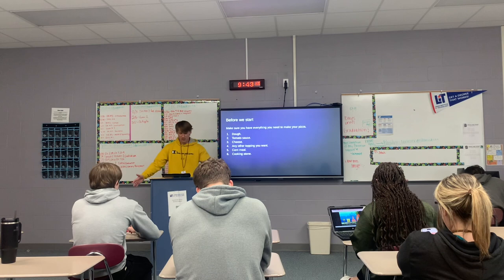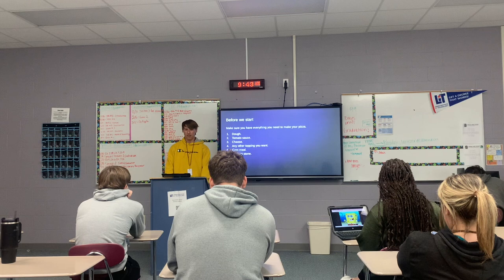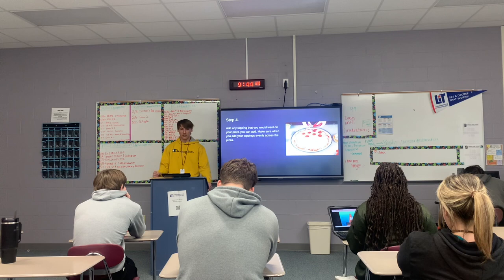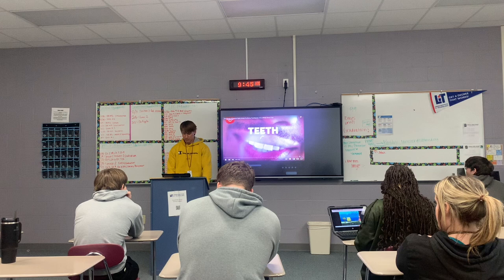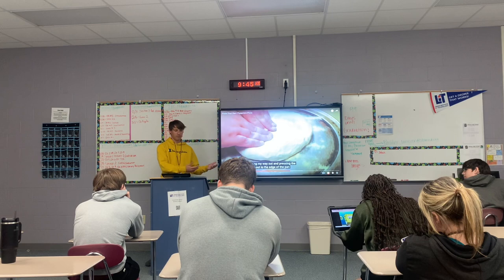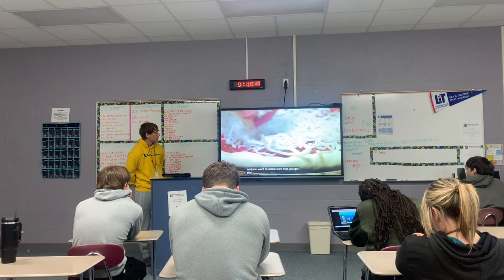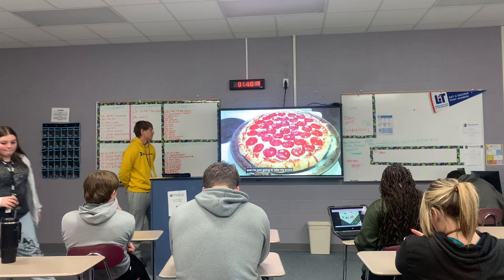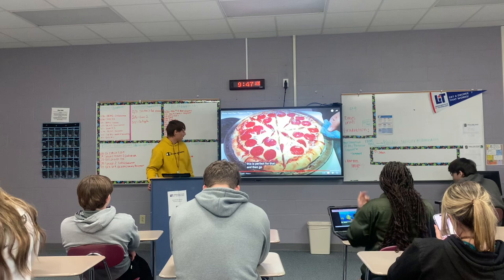How to make a perfect pizza